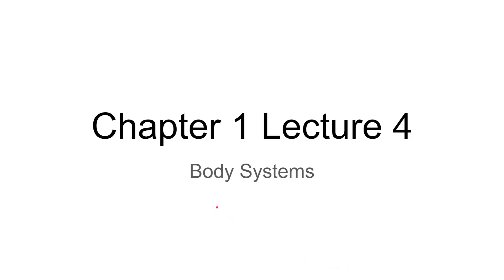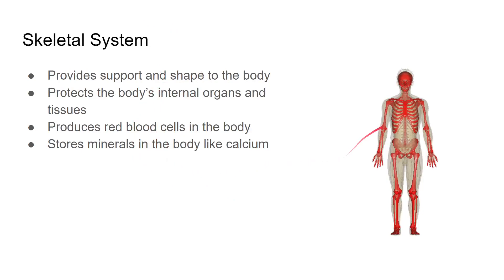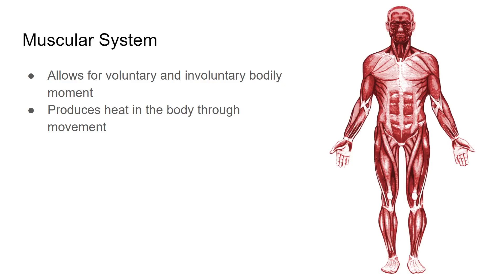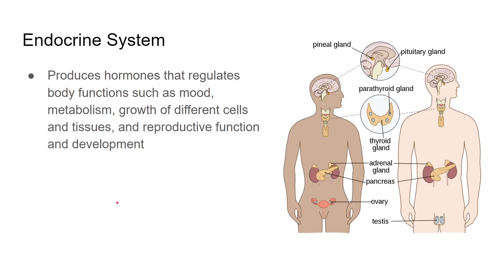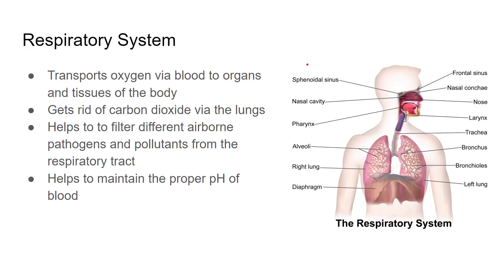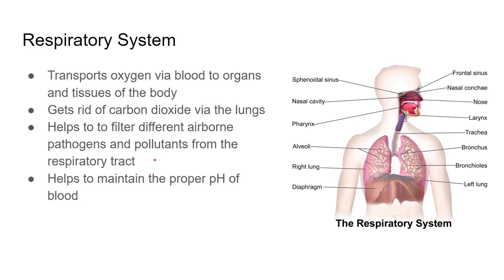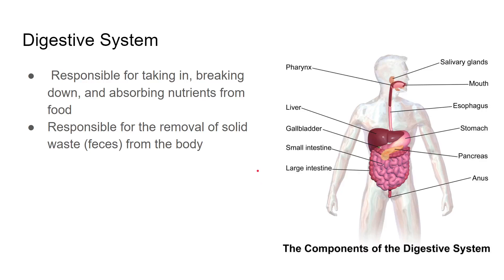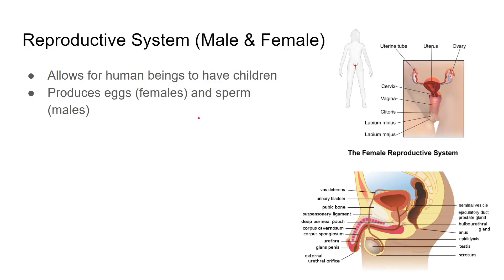Medical Terminology - Body Systems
In this video, we introduce the systems of the body